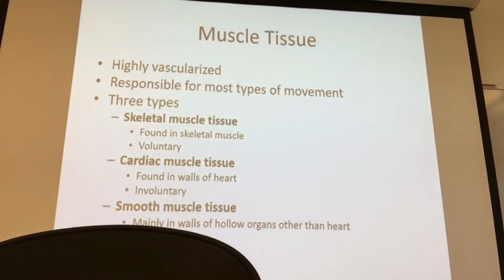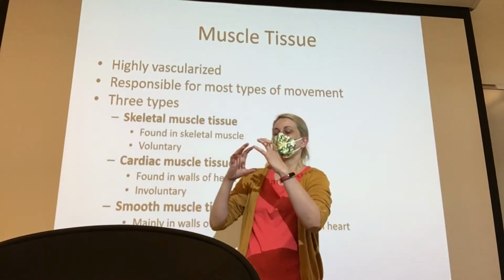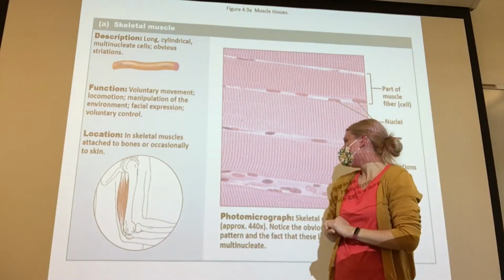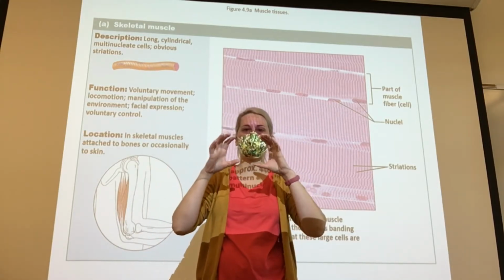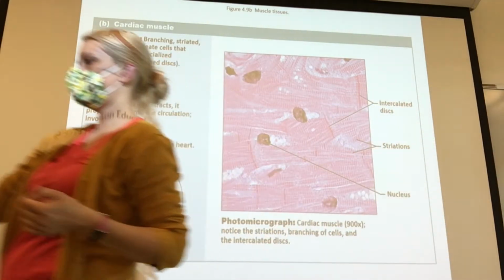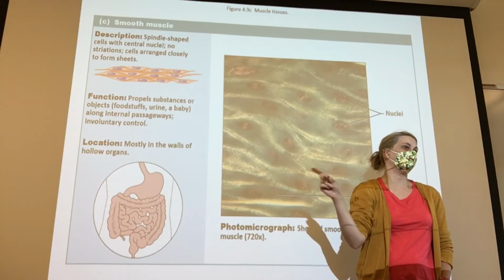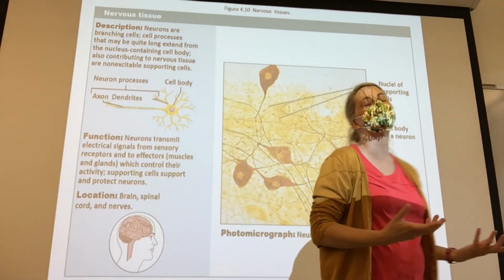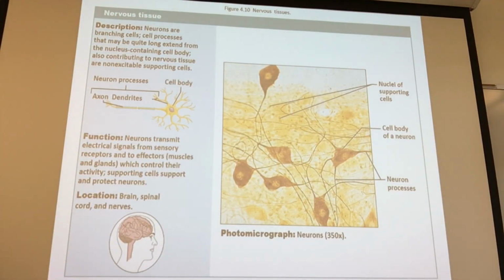Anatomy and Physiology I Connective Tissue – Muscle and Nervous